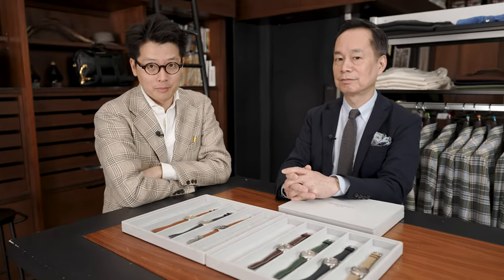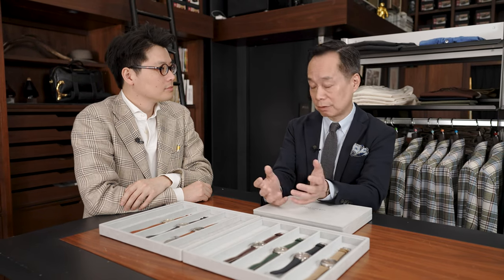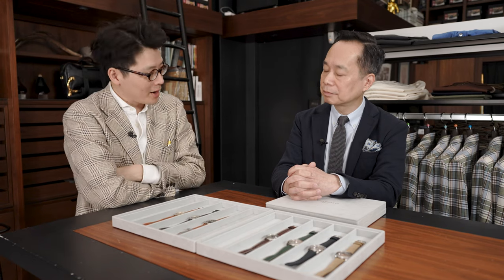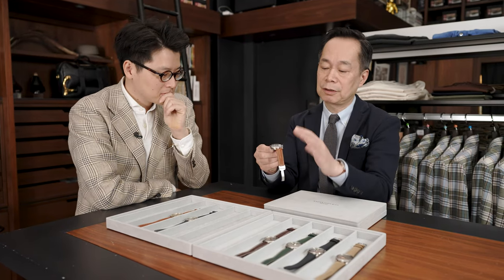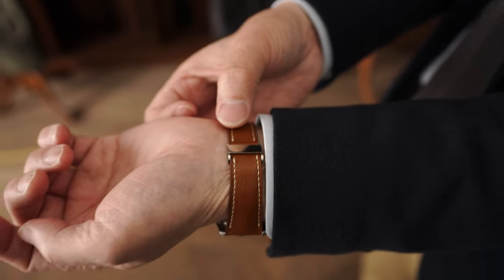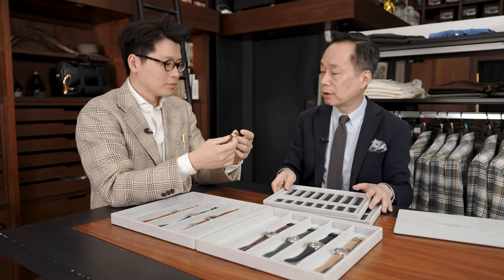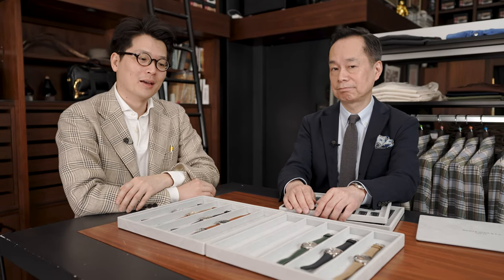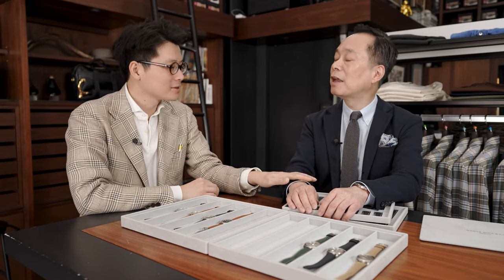A Closer Look at Naoya Hida & Co.'s New Releases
The Armoury is currently hosting the Japanese independent watchmaker Naoya Hida & Co. in our Hong Kong shop as he presents his latest collection including the new Type 4A and d-buckle system. Mark and Hida-san discuss the new releases as well as some favourites from the past.

If you're interested in ordering a Naoya Hida watch, our link to the allocation lottery will be live this Sunday, May 14th. See more of Naoya Hida's watches at:

*** the lottery is now live ***